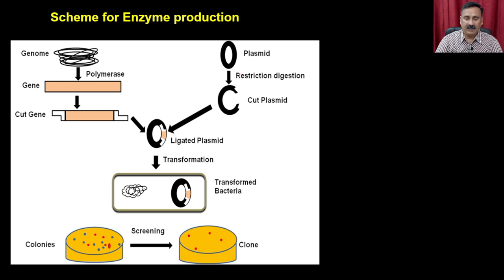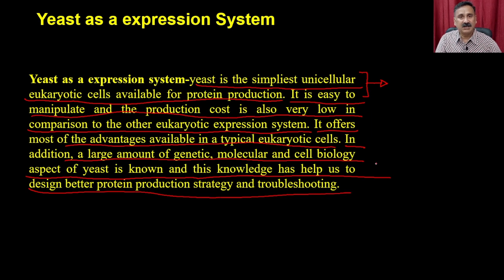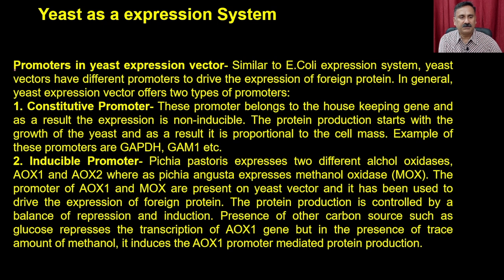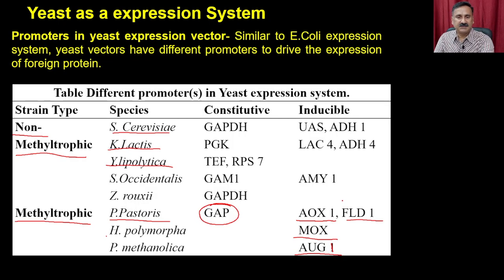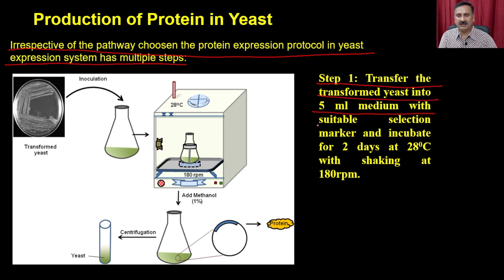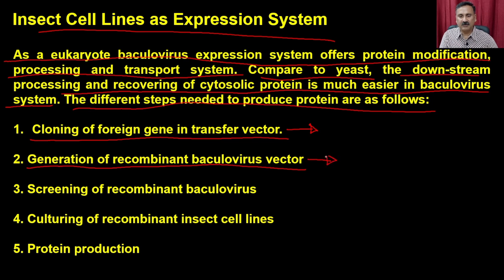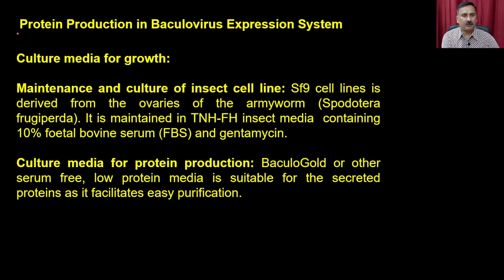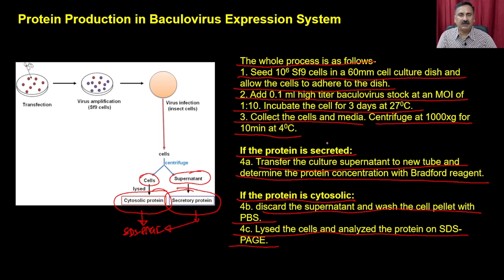Lec 21: Over-expression of Enzyme in host (Part-II)